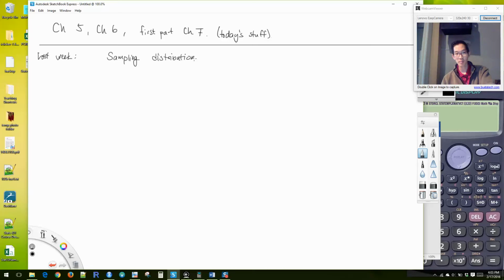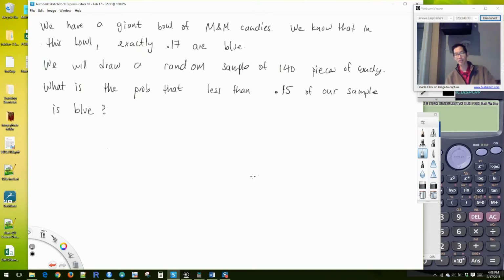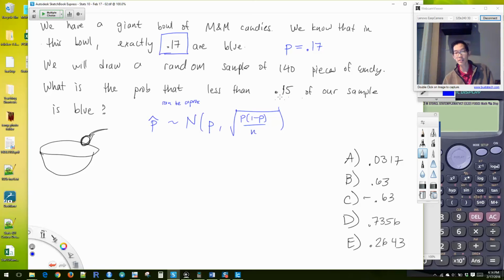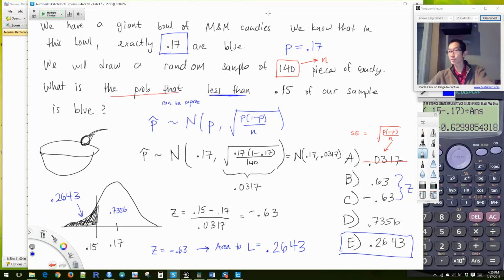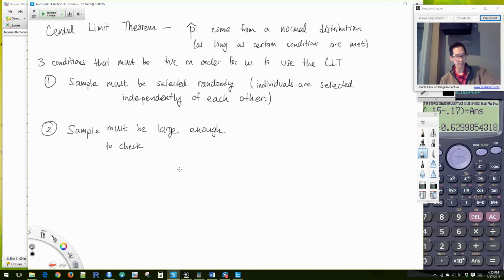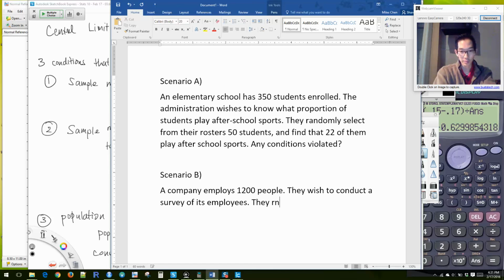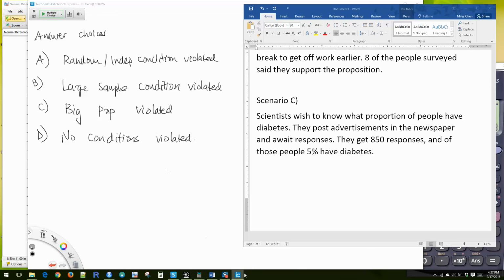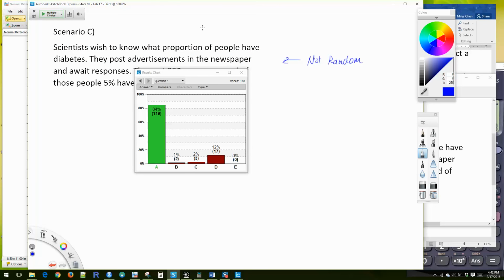Stats 10 Lecture February 17, 2016